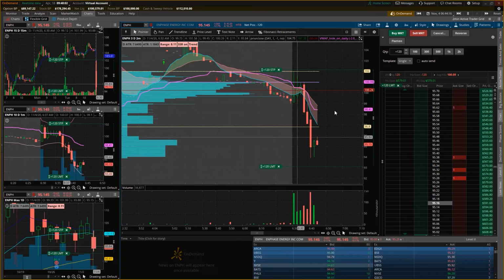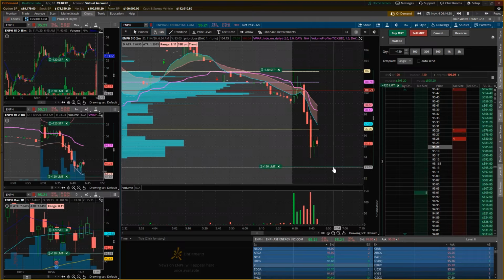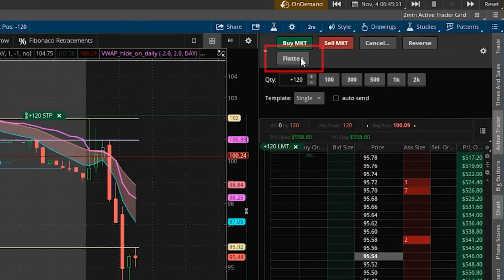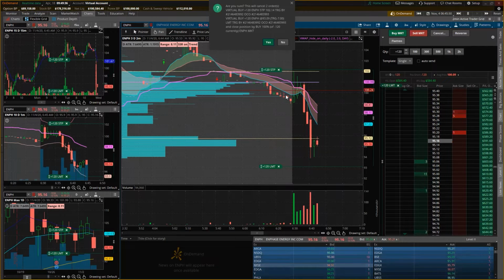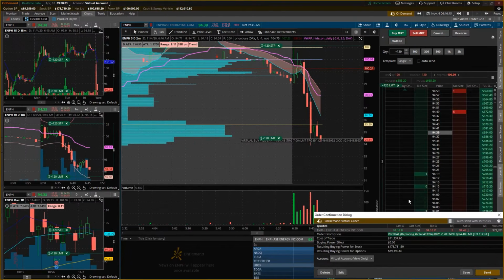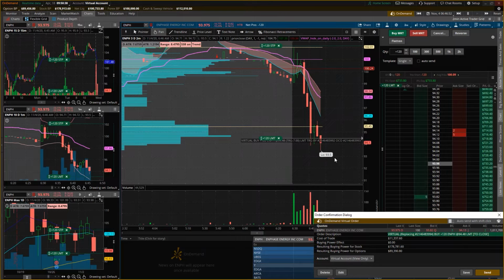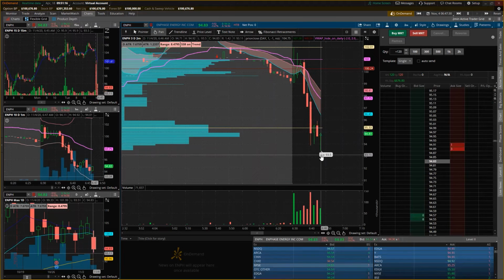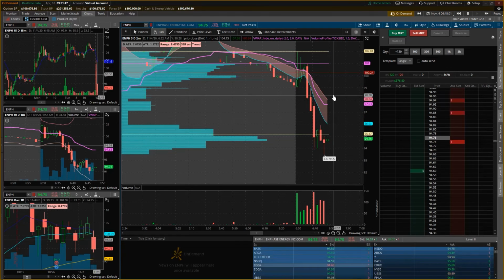ThinkorSwim: How To Exit A Trade Quickly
Thomas Wong of Real Life Trading is BACK with another quick ThinkorSwim Tip.  How do you quickly get out of a trade once you're in it?  Maybe the market is tanking and you just want out of all of your active positions.  Well there's several ways to do that, and Thomas will show you how!